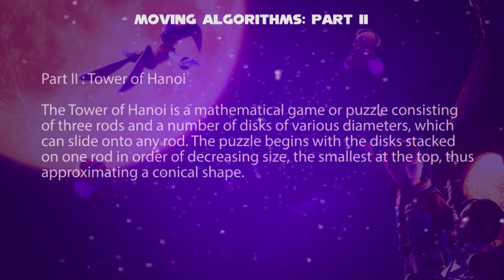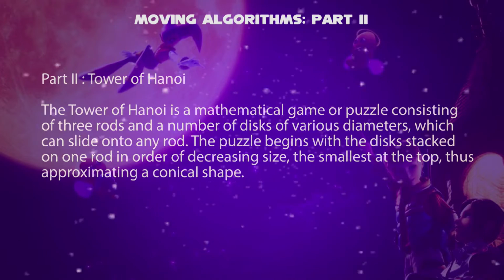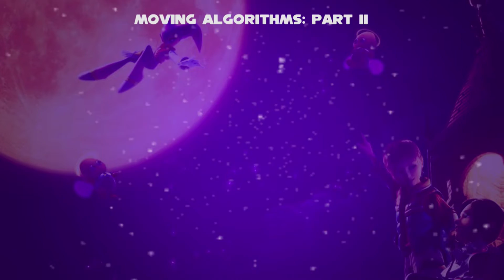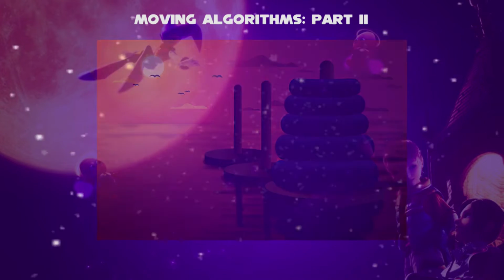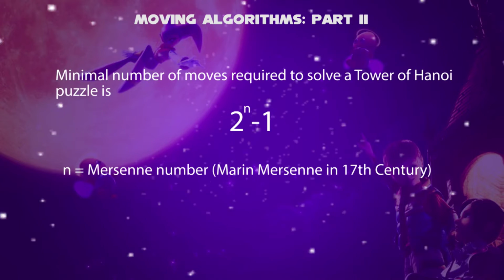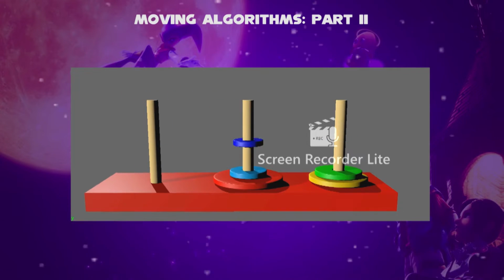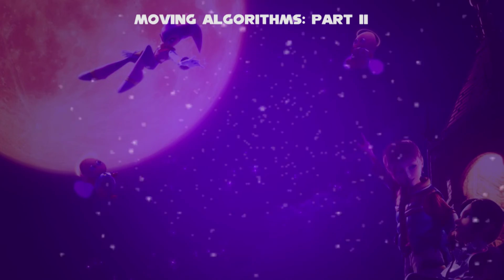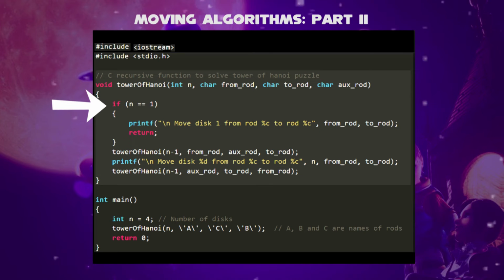Nights the Nightmaren Teaches about Moving Algorithms Part 2 : Tower of Hanoi)